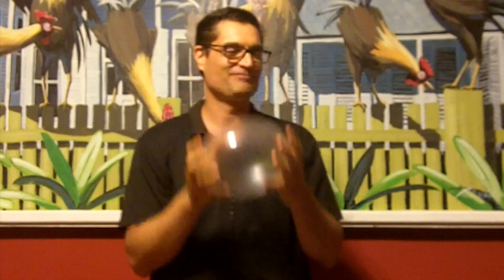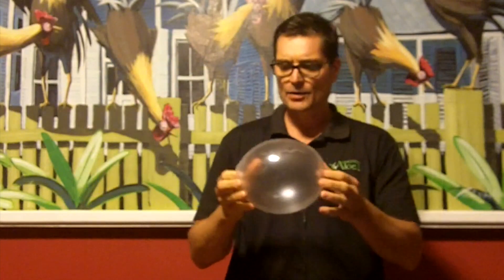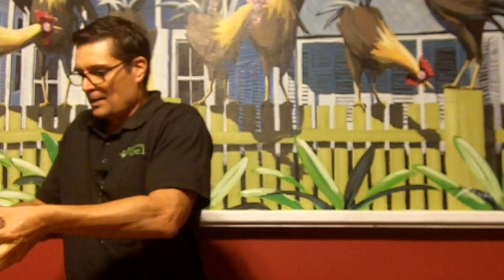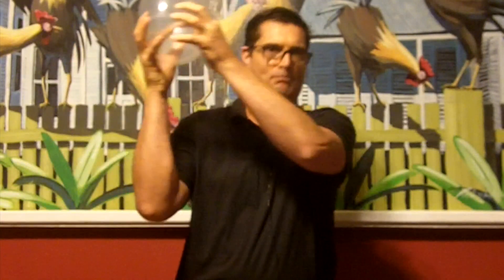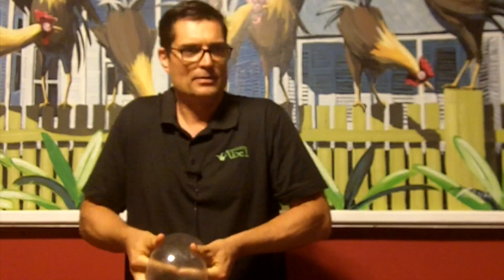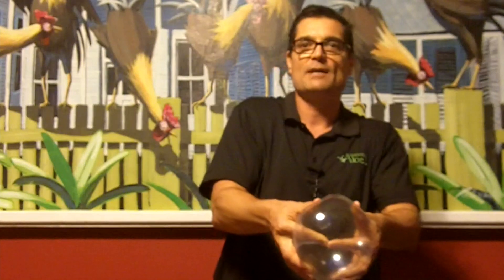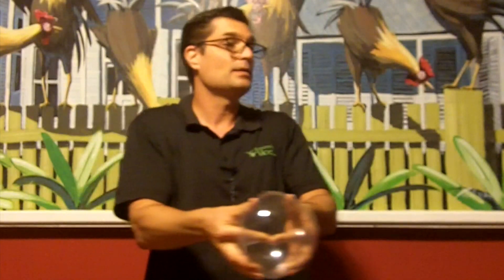Signs of a sick gut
Dr. Michael Haley explains what a sick gut is and how to heal it.